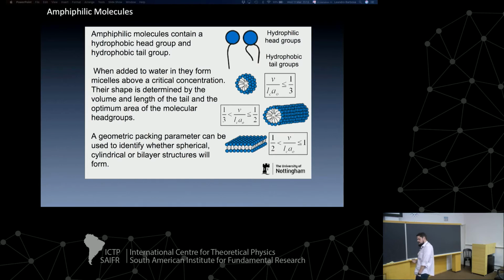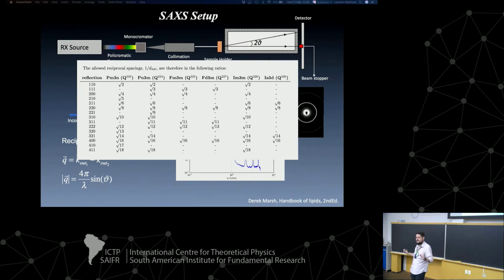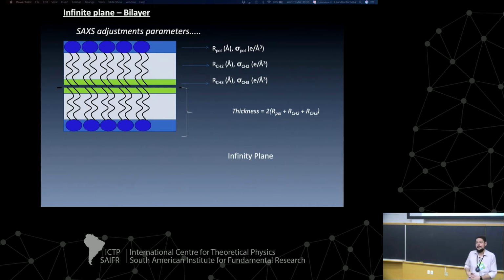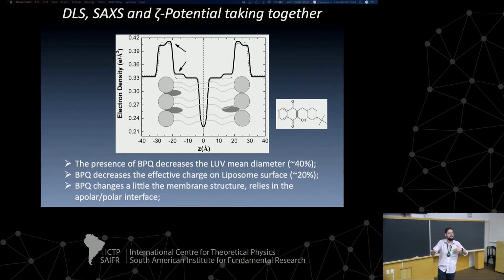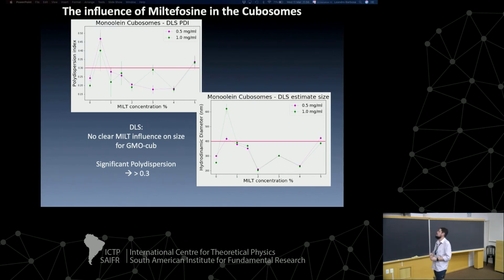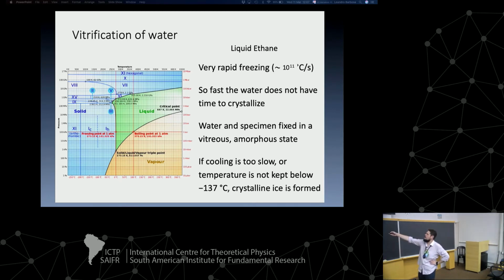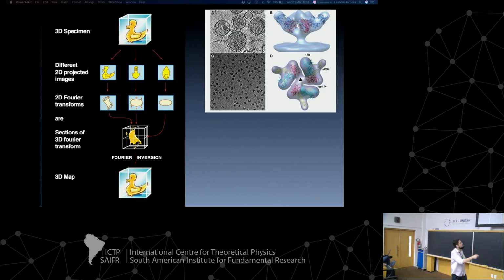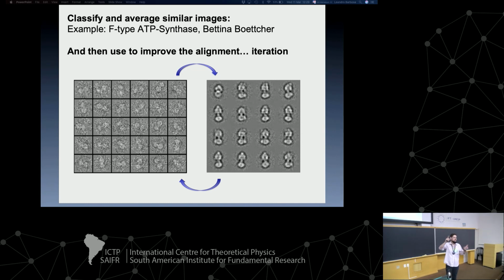Experimental techniques in structural biophysics - 3 of 3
Speaker:
Leandro Barbosa (USP-São Paulo, Brazil): Experimental techniques in structural biophysics - 3 of 3